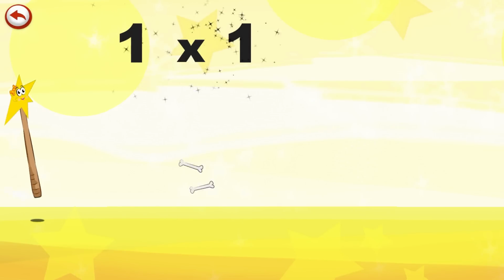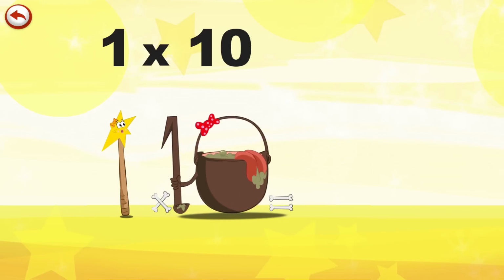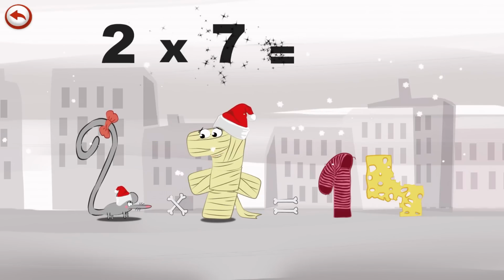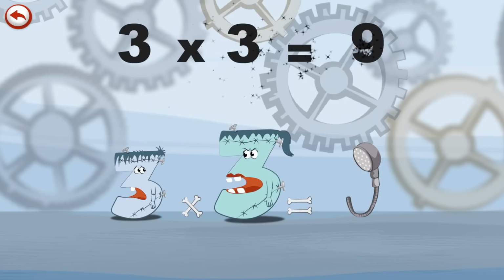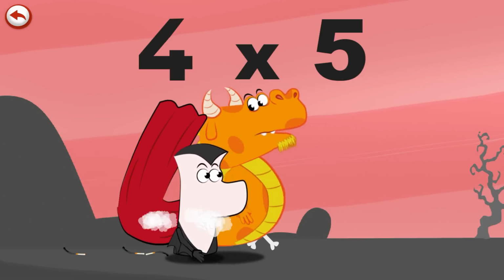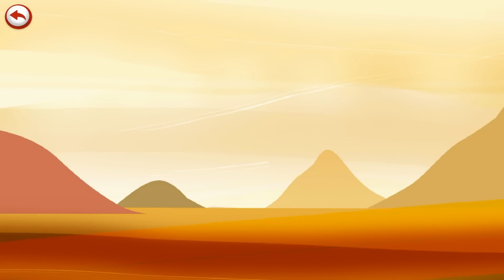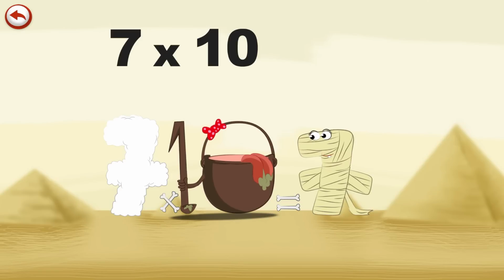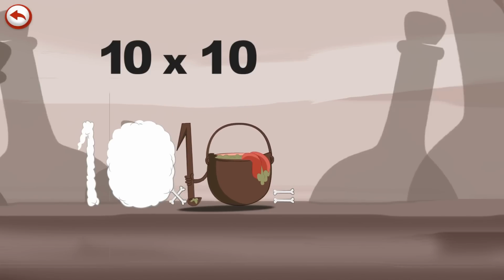Mathemagics Multiplication - Learn Multiplication Tables 1 to 10 through Fun Stories | Slim Cricket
Let's learn multiplication tables 1 to 10 through fun stories with magical number characters!
"Mathemagics Multiplication" is an innovative method for memorizing multiplication tables.

TIMESTAMPS:
00:00 - Intro
00:10 - 1x - OneDerwand
06:05 - 2x - TwoSqueaks
13:23 - 3x - ThreeKenstein
19:29 - 4x - VampFour
24:30 - 5x - FlamingFive
28:51 - 6x - ScorpiSix
32:22 - 7x - RamSeven
35:30 - 8x - SpookyEight
37:29 - 9x - SlimyNine
38:56 - 10x - MagiTen

Are you finding it difficult to learn your multiplication tables?
Is it a burden for you?
Use our app to bring a smile back to your face.

"Mathemagics Multiplication" is a method based on mental visualization. It is adapted to the imagination and makes it easier to remember your multiplication tables.

It is a fact that it is easier for the human brain to retain new information when it is associated with characters, scenarios, fun and feelings (like a poem).

We tell delightful stories where the leading characters are numbers.

This method has been tested in several schools and is recommended by teachers and speech therapists.

The "Mathemagics Multiplication" method is aimed not only at people struggling academically but also at those discovering multiplication tables for the first time.

This method can be used in the classroom, either in groups or on a one to one basis. It can also be used by speech therapists.

THE BENEFITS FOR YOU:
• Work with a smile
• Stimulate memory through sight, hearing and touch
• Learn autonomously and actively
• Test memory and progress with quizzes
• Be encouraged by a kind and friendly character
• Find motivation to progress and earn rewards
• Gradually progress from the characters to real numbers

A positive and playful teaching method:
• Discovering the characters
• An overall look at the multiplication tables
• The principle of inversion (3 x 6 = 6 x 3)
• Memorisation of the tables by discovering each story
• Playful exercises to check the tables have been learnt
• A section to follow your progress